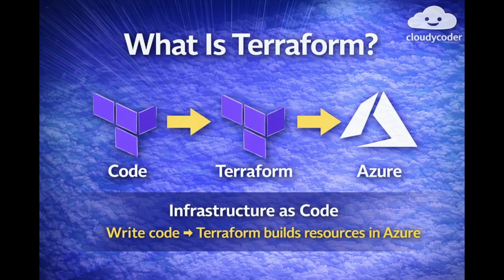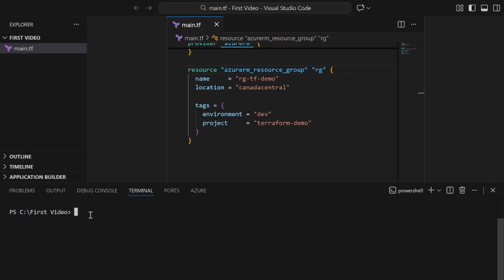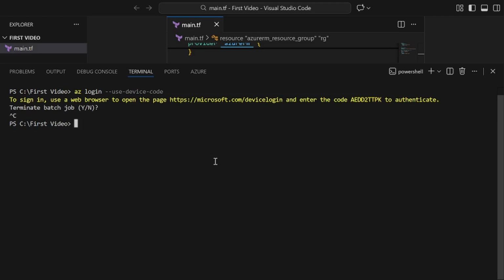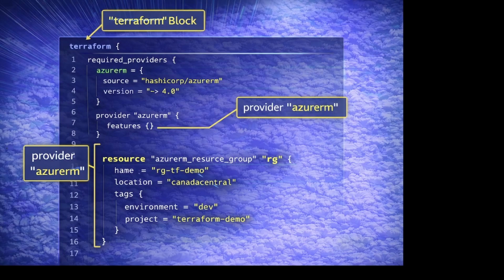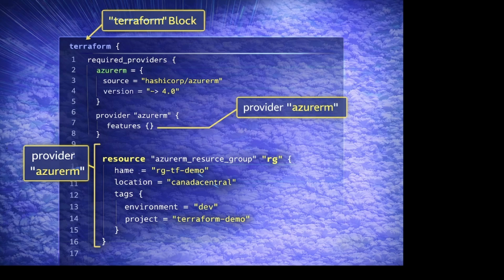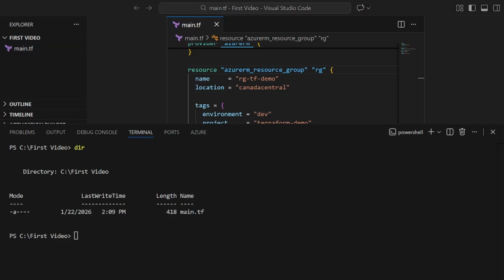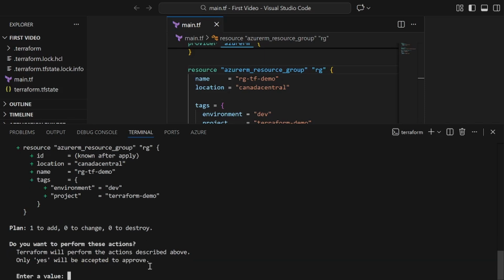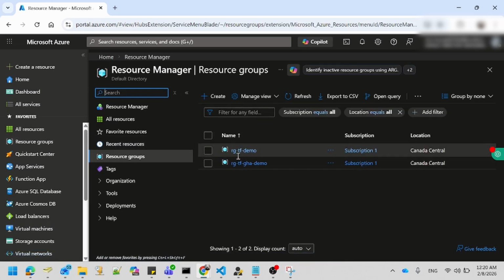Terraform on Azure – Zero to Hero | Create Your First Resource Group - Part 1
Technology moves fast — and we don’t have time to fall behind.

In this first video of the Zero to Hero Terraform (Azure) series, we take the very first step into Infrastructure as Code.

We’ll keep things simple and practical:
• What Terraform is
• What a Resource Group is
• How to prepare your environment
• How to connect Terraform to Azure
• How to create your first Azure resource using code

You don’t need an IT background.
You don’t need to know everything in advance.
Just follow along.

This is Episode 1 of a 10-part series where we build real cloud skills step by step.

We have no time. Let’s get started.

0:00 Introduction
0:48 What is Terrafrom?
1:18 What is a Resource Group?
1:52 Prerequisites
4:20 Azure Login
7:00 Showing the Code
10:15 VS Code Tips
11:00 Running Terraform
14:21 Verifying the Result